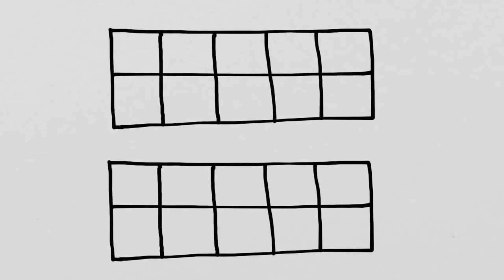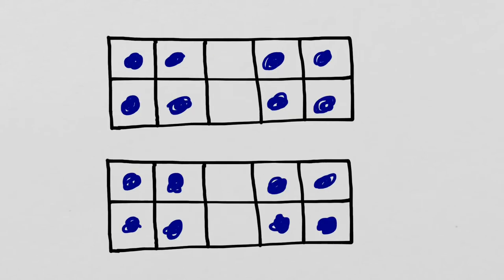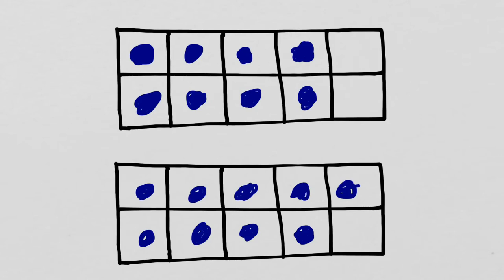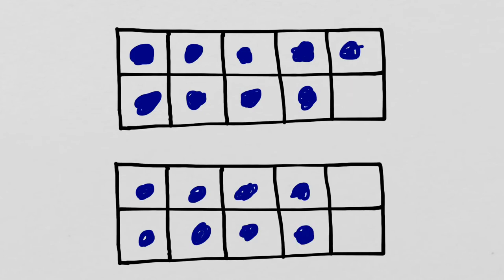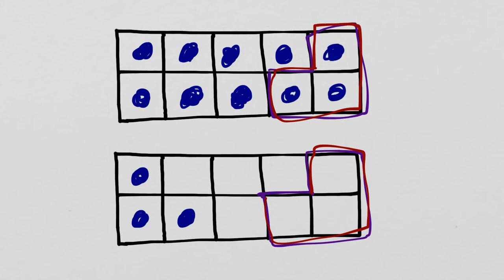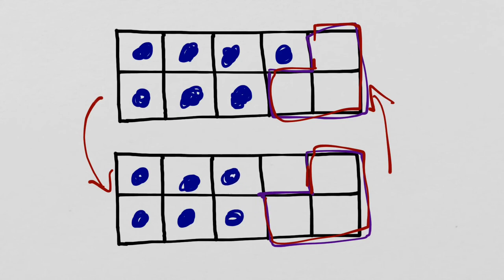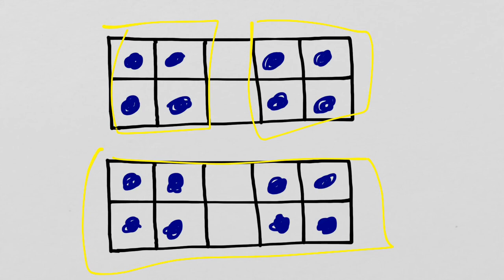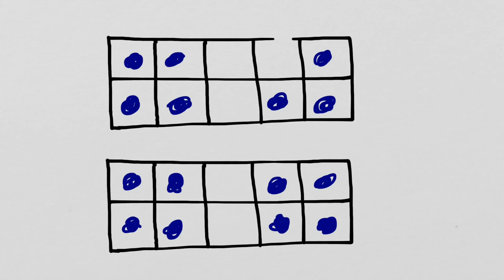Number Talk 2